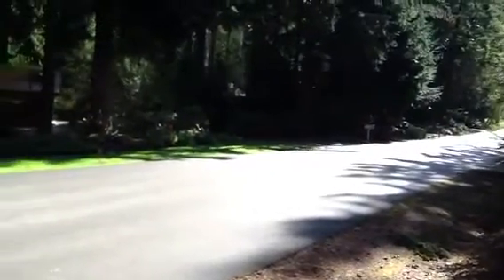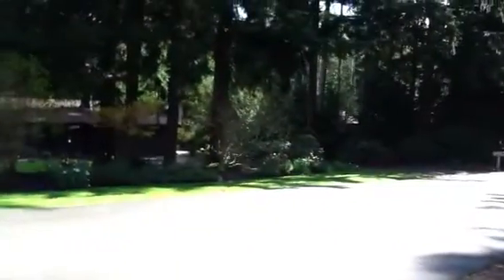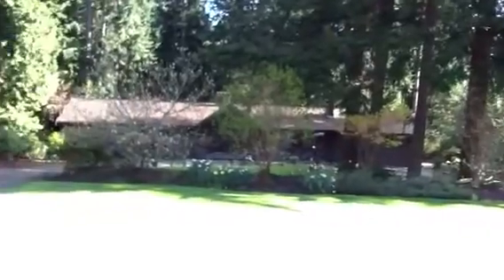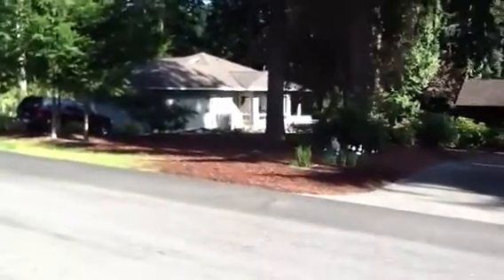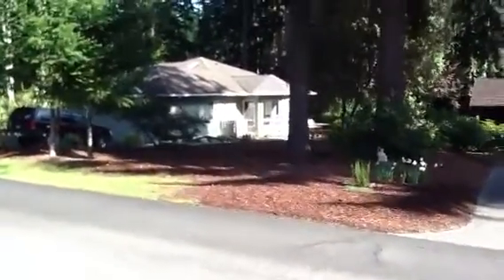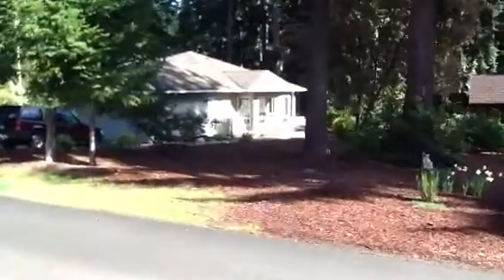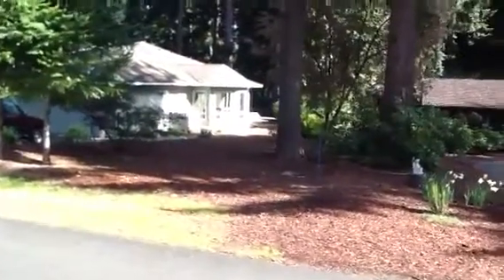Kala Point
182 Oak Shore Drive
Newer home built in 2003. All on one level, 3 bedrooms.
Large master suite with walk in closet, large master bath has separate shower and whirlpool tub.
Real quality, oak floors, cherry cabinets and granite counter tops. Open floor plan from the kitchen into the living area.